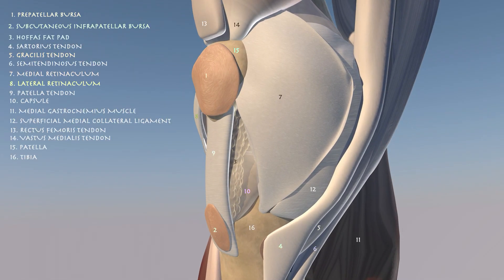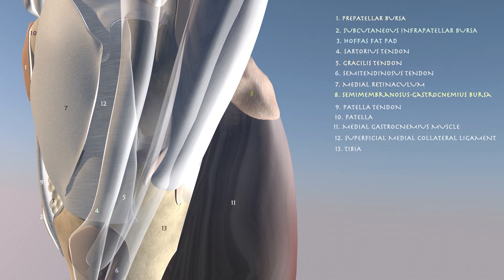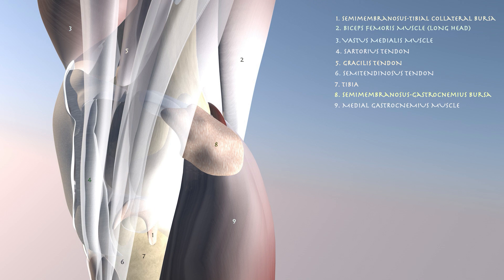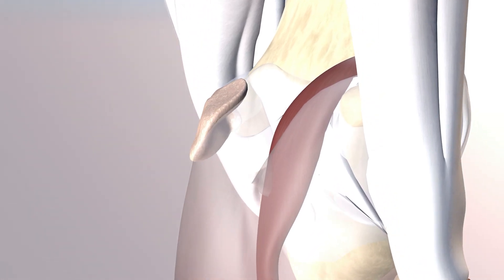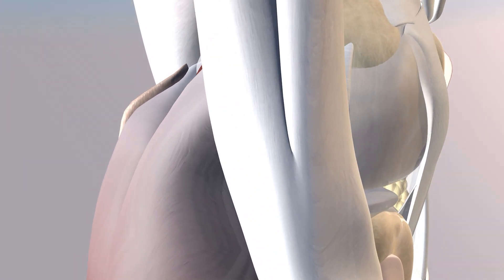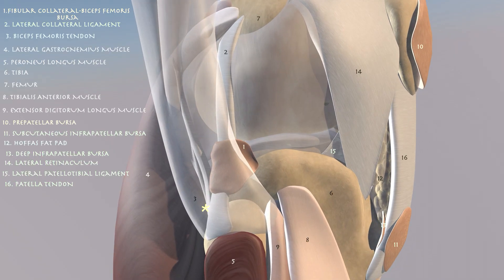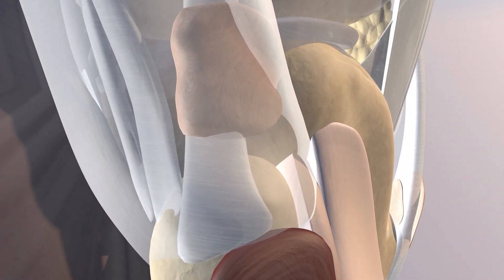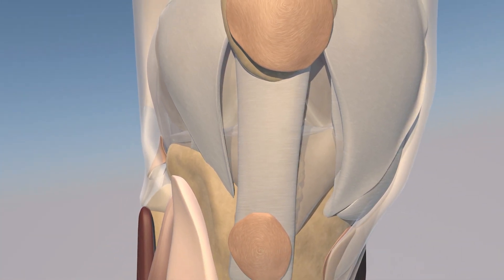3D Model of Bursas of the Knee & Mild Deep Infrapatellar Bursitis by probeultrasoun.com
3D Model of Bursas of the Knee & Mild Deep Infrapatellar Bursitis by probeultrasoun.com